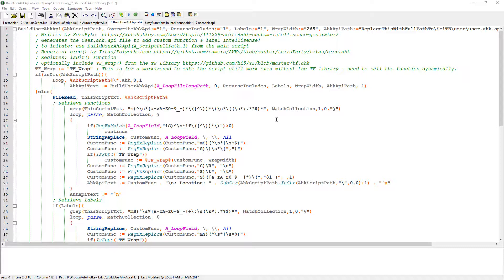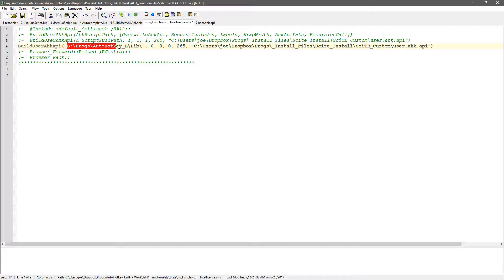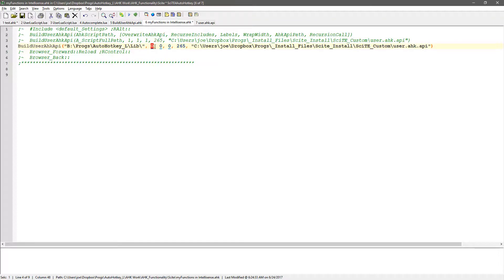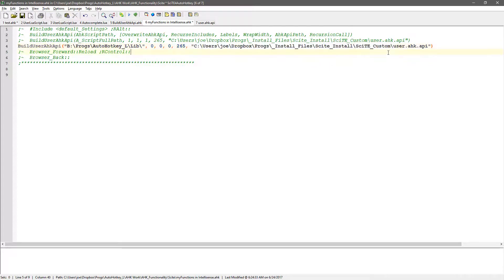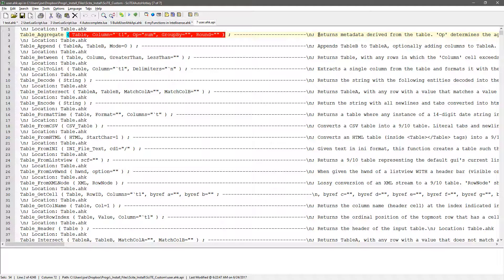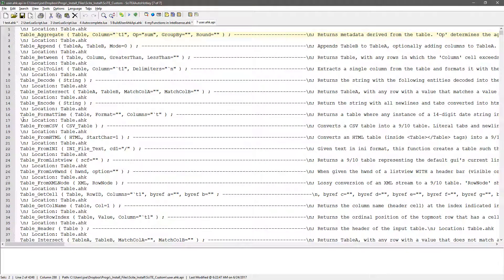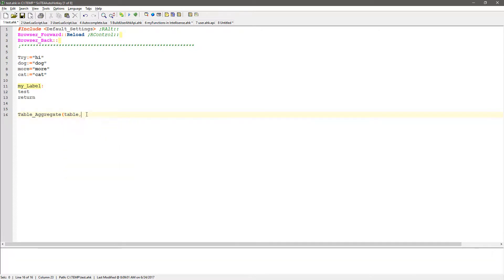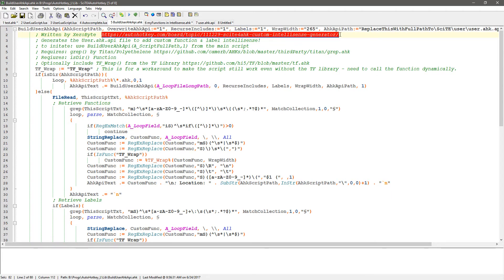Personalizing SciTE autocomplete by adding your functions and labels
In this video I demonstrate how you can personalize the autocorrect / Intellisense for SciTE with functions & labels from your local files.  This can greatly reduce the amount of time it takes to develop code!

I added all of my files under my standard library folder.  :)

Like what I've done?